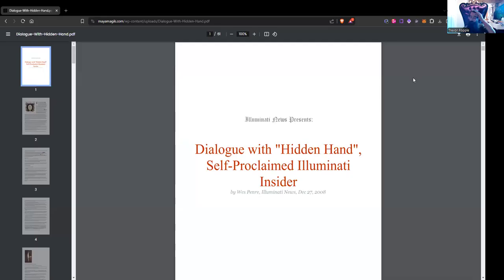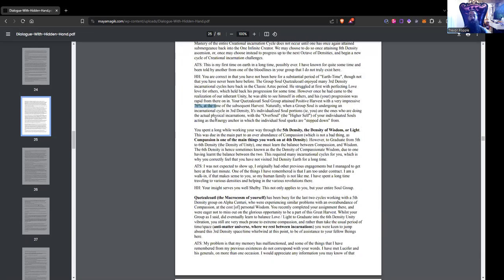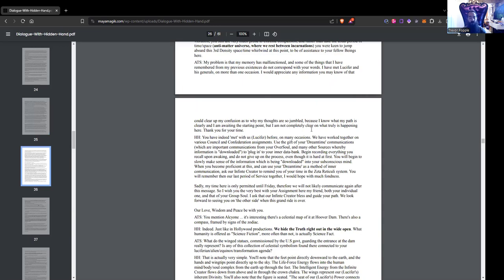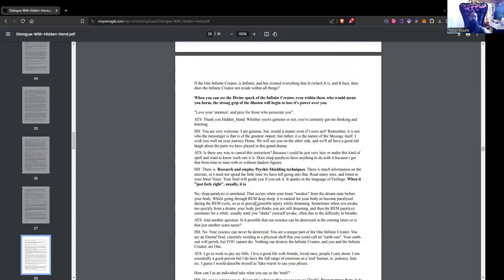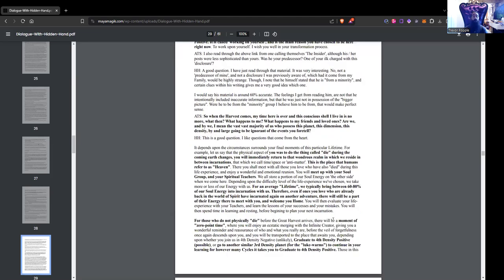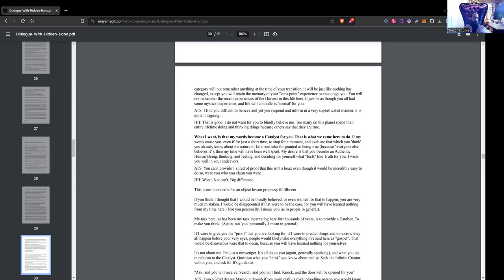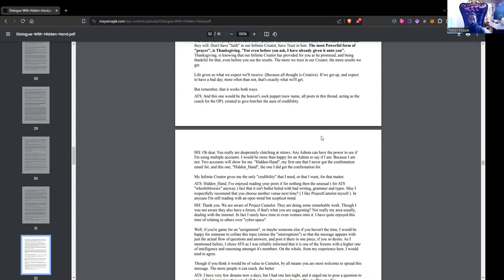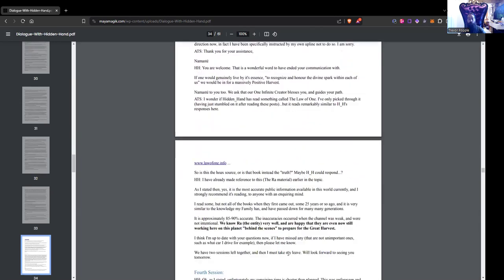Pt 3 - Illuminati Insider Secrets - The Hidden Hand - Wes Penre - 'Service to Others LoO'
Dialogue with the Hidden Hand
By - Wes Penre

The PDF can be found and downloaded from many places around the interwebs. I give a description of it and what its about at the start of the video of course :)

Enjoy... and also the usual stuff is. here...

Only ever, in the Love and Light of the One Infinite Creator!
Unlimited Magick and Infinite Love for ALL!